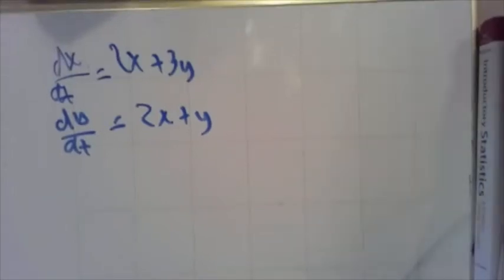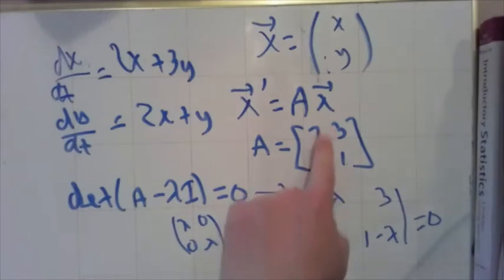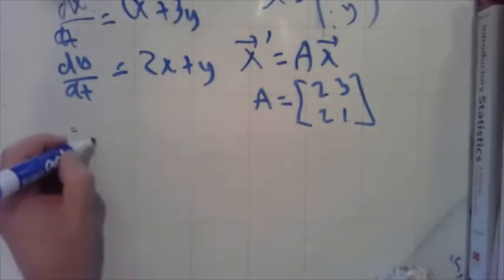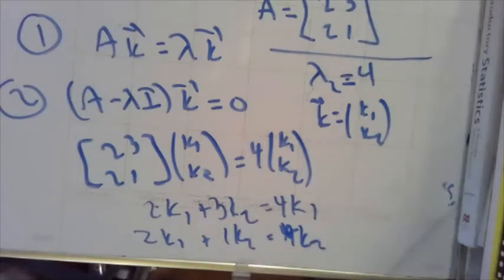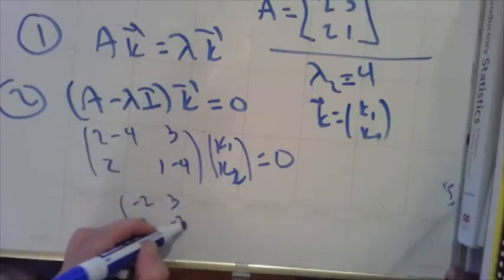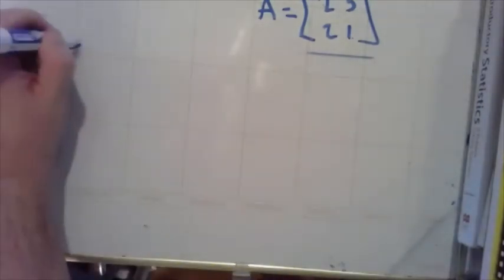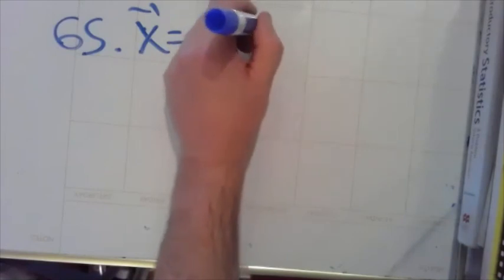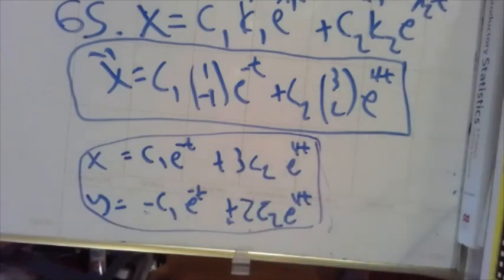MAP2302 Systems of Linear DEs Example 1